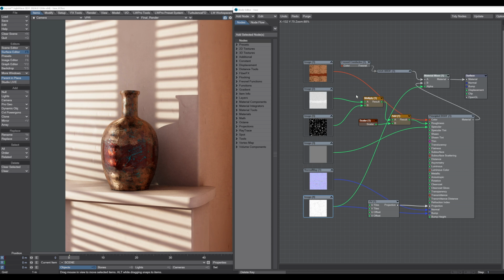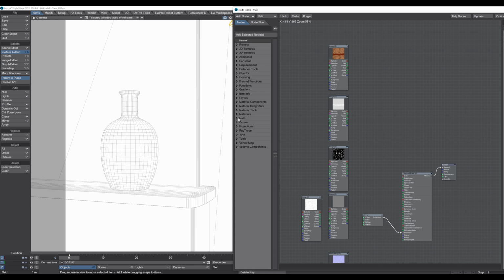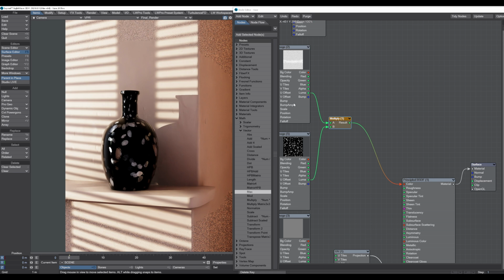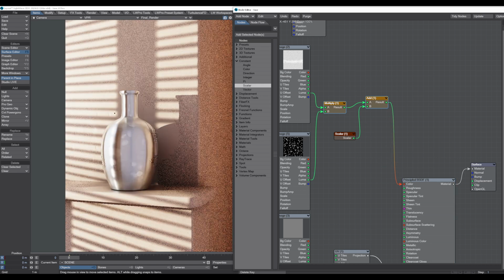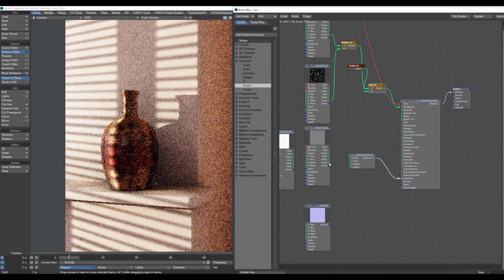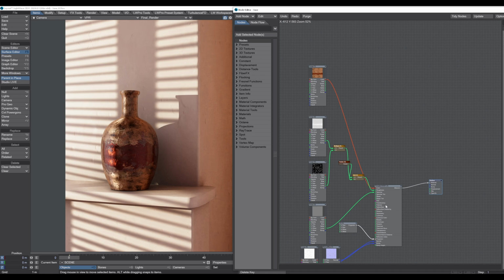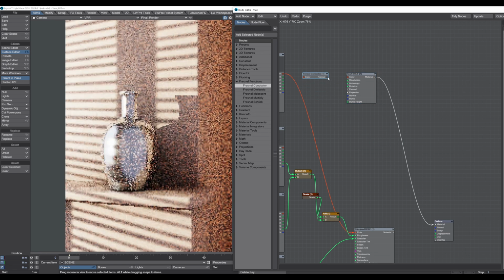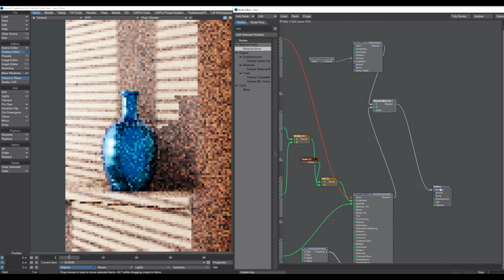LIGHTWAVE 3D / ALL About Nodes Tutorial Series Episode_03 (Beginner Level)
In this episode, you will learn how to mix Texture maps and Materials in LightWave 3D to create more realistic Materials.